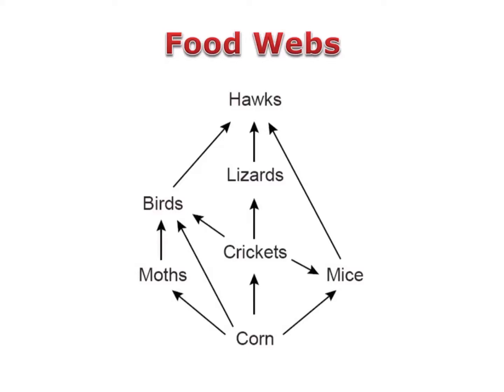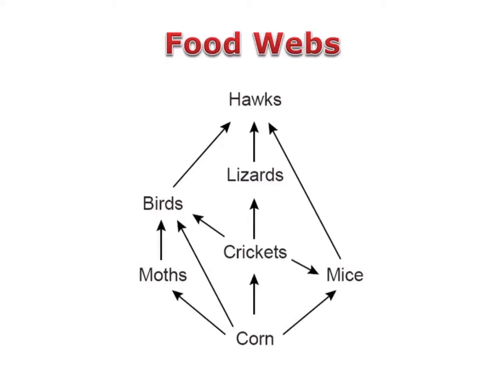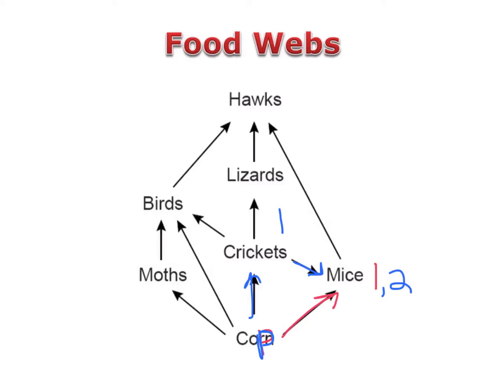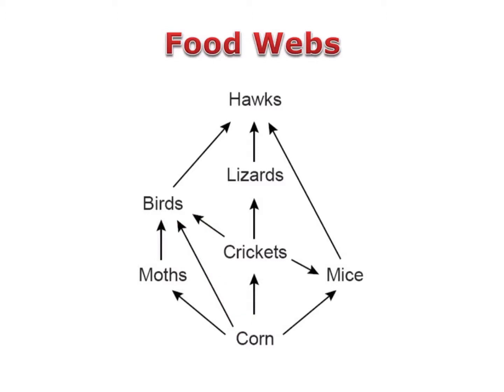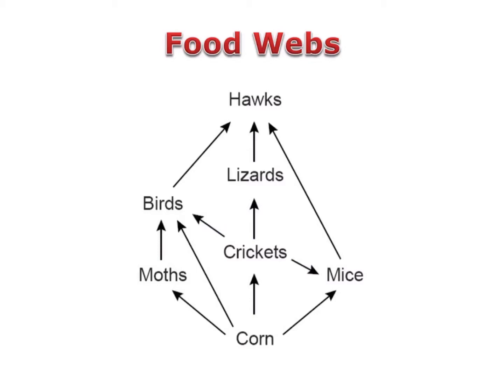Food Webs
This short video provides a description of food webs and discusses the information provided by food web diagrams that cannot be seen using simple food chains.